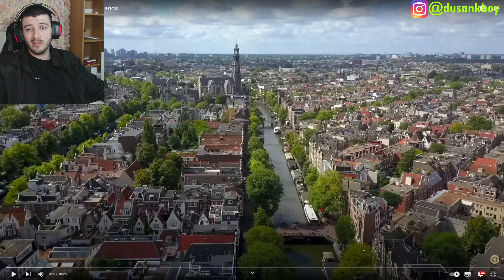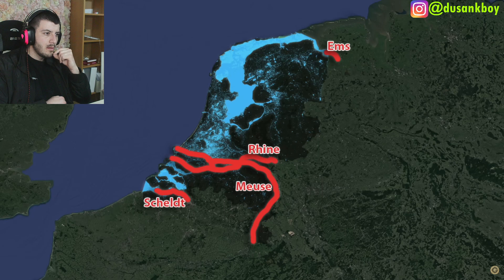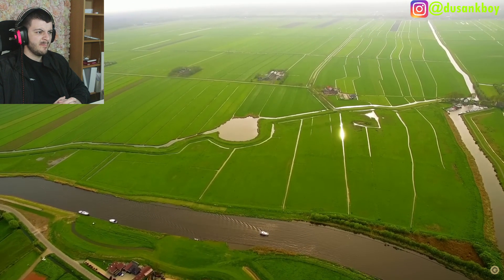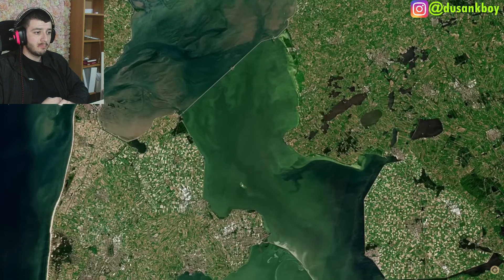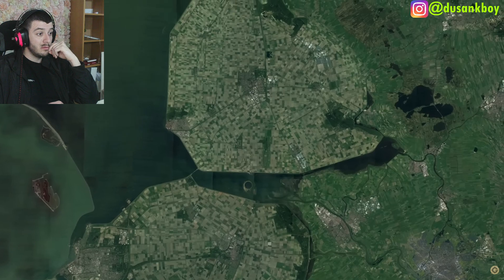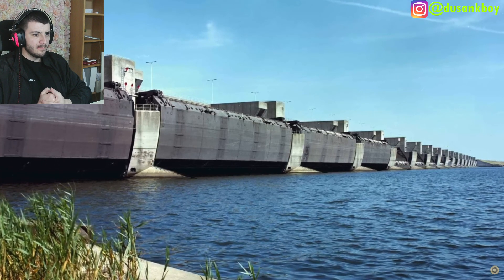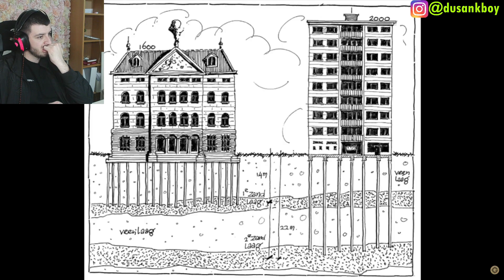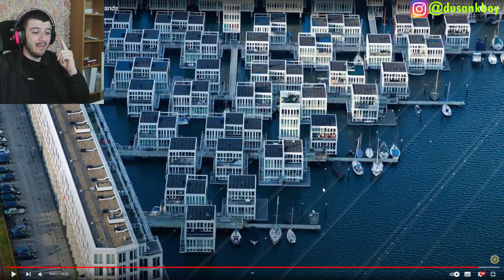British Reacts To How the Dutch Created The Netherlands